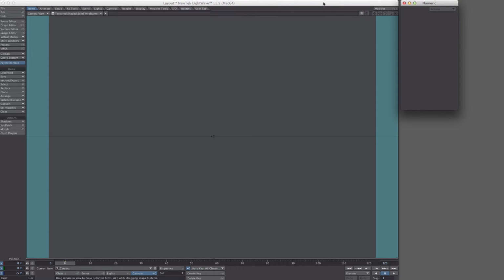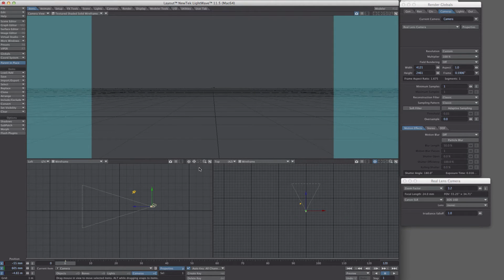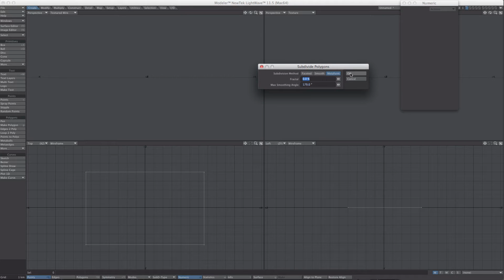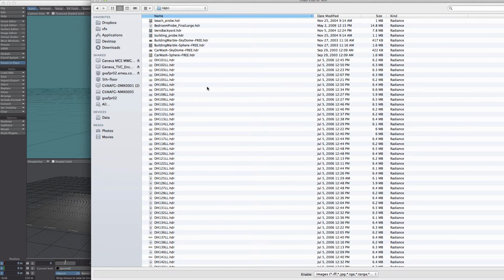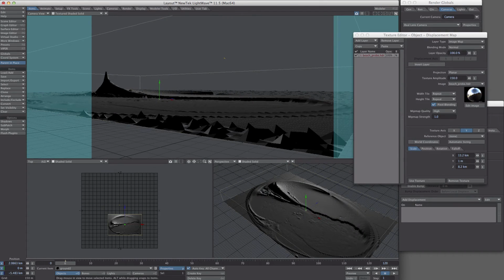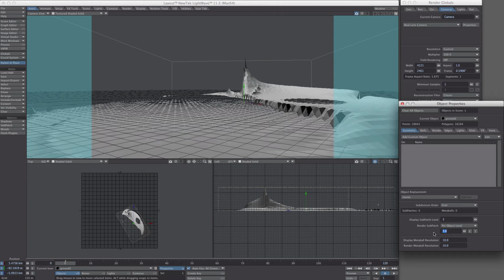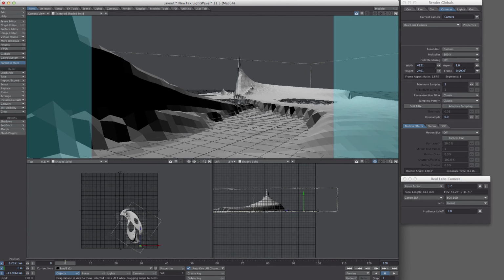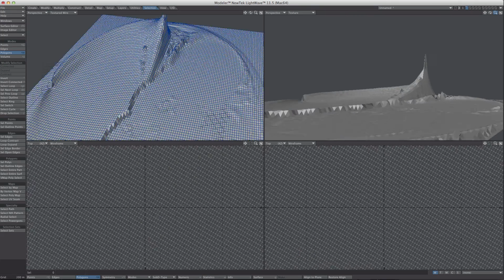Bearfootfilms Concept Art Part1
Part 1 of 4 of a Concept art painting using Lightwave 3d and Photoshop.